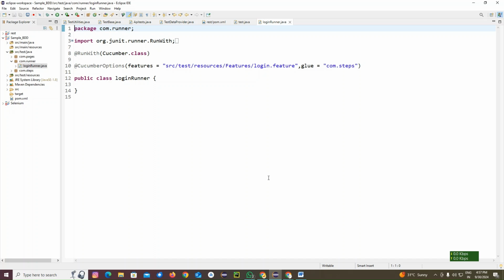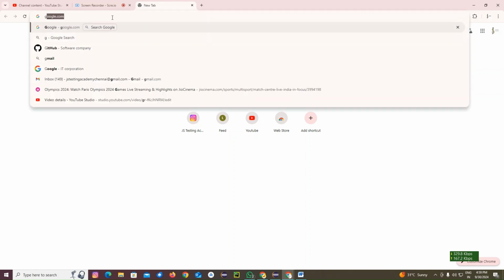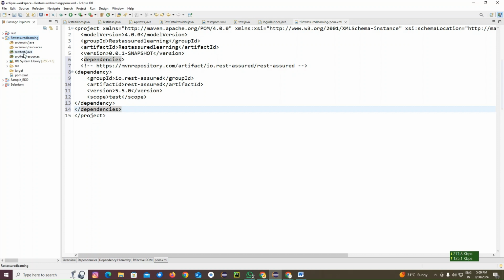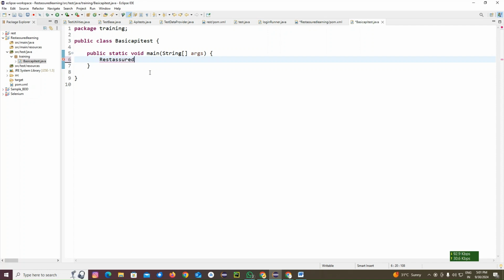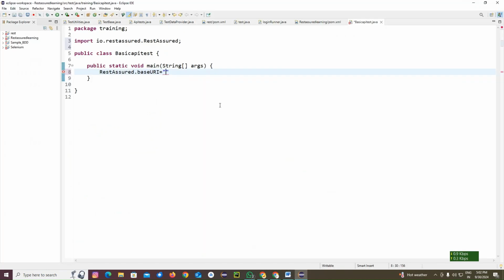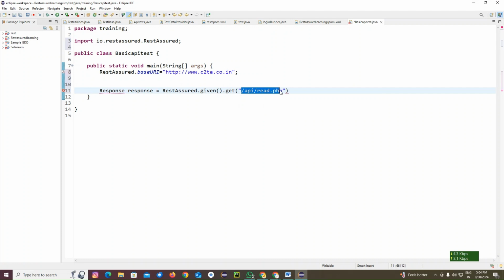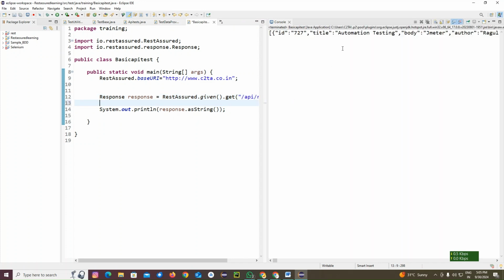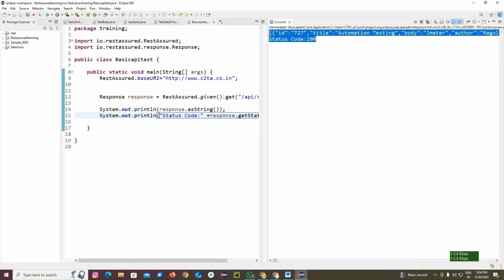Rest assured basics to Framework -API Basic Test -Part 2 |JS Testing Academy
Rest assured basics to Framework -API Basic Test |JS Testing Academy |Joshi Franklin

CHANNEL: @jstestingacademy